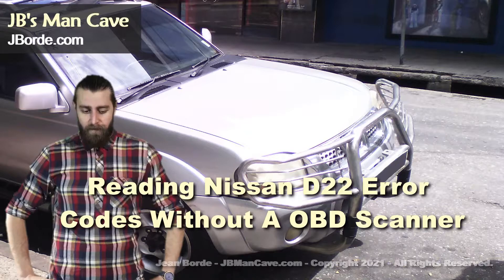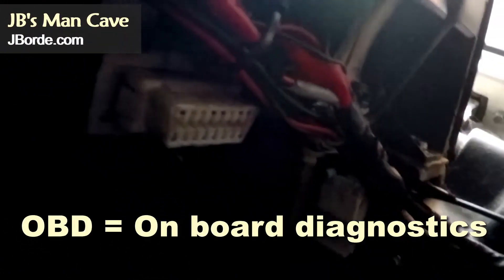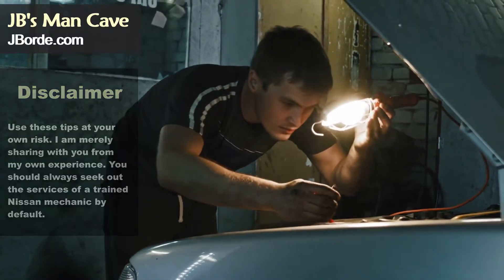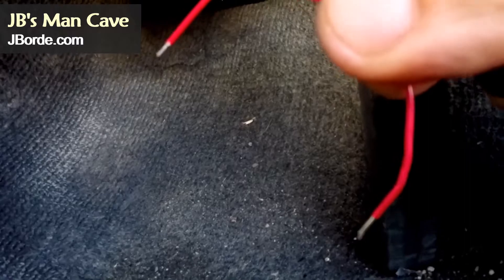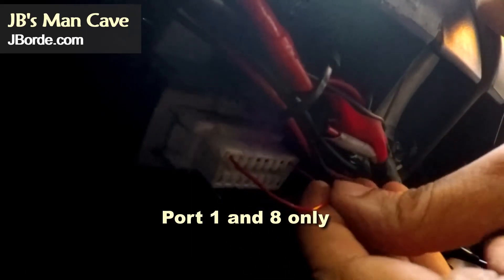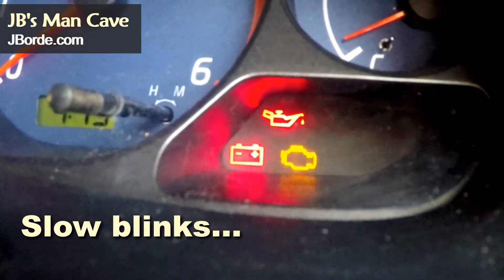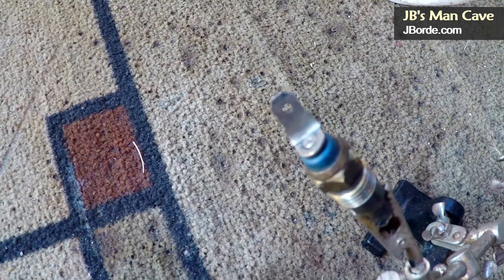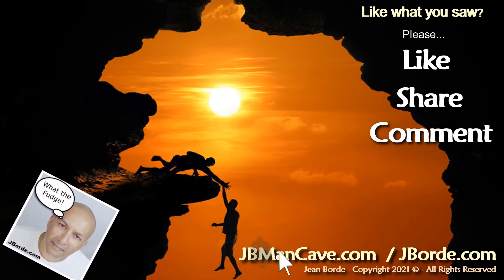FREE D22 Frontier Error Codes without an OBD Scanner Troubleshoot Nissan Navara | by JBManCave.com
If your D22 Frontier, also called Nissan Navara in some countries, is not starting and you want to figure out what is wrong with it but do not have an OBD scanner then this video is a must watch. An onboard diagnostic scan usually communicates with the brain box of your D22 to tell you what is wrong. Those units are expensive and people rarely own one. However, I will show you how to read the error codes that your D22 gives without the need for any scanner. Thus you will be able to troubleshoot any problem you having with your D22. You can also use the same steps in this video to check other areas of your vehicle for defects and problems. In doing these things, please note my disclaimer in the video.

This video was mentioned in my ZD30 Diesel Fuel Injection Pump Failure VP44 Solution as a way to find what is wrong.

🛻 Check my playlist of other D22 / Nissan Navara / ZD30 tips to fix your truck / pickup / van: